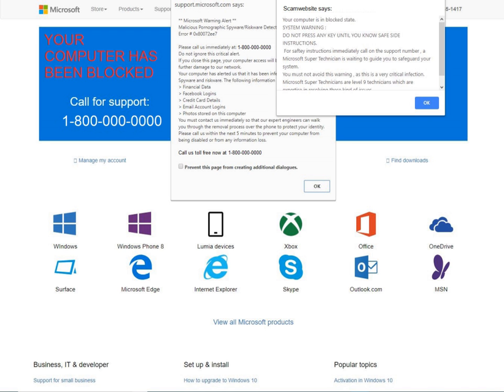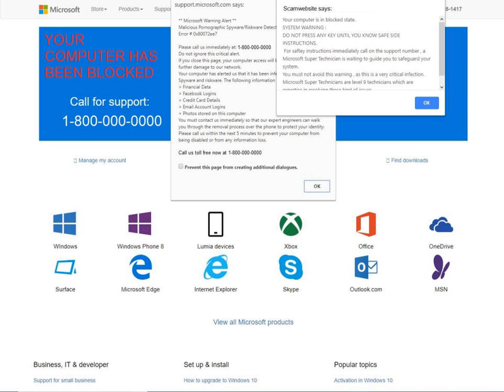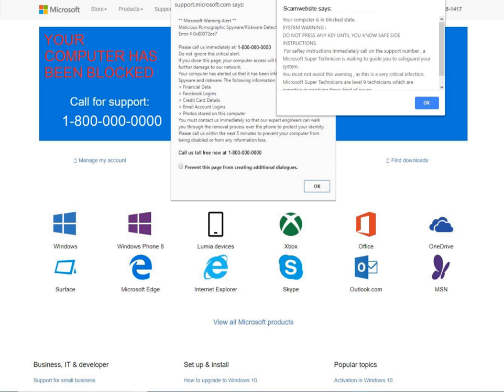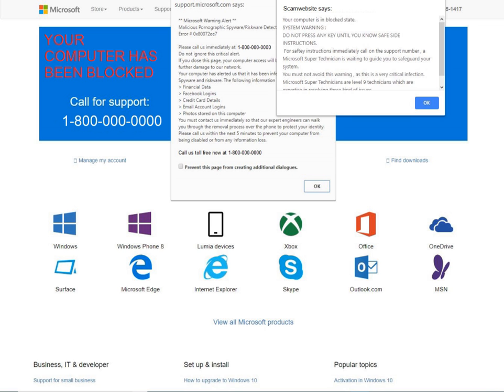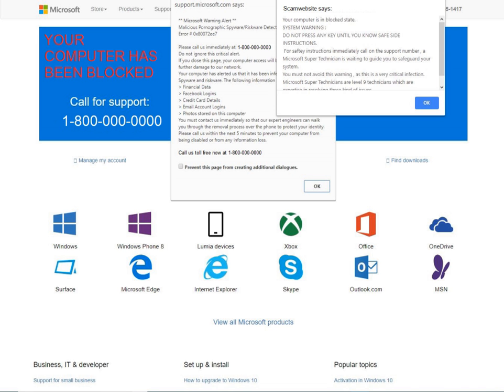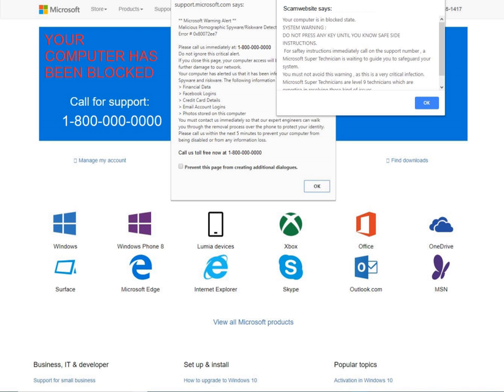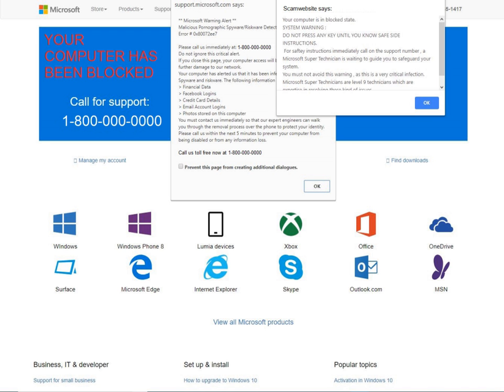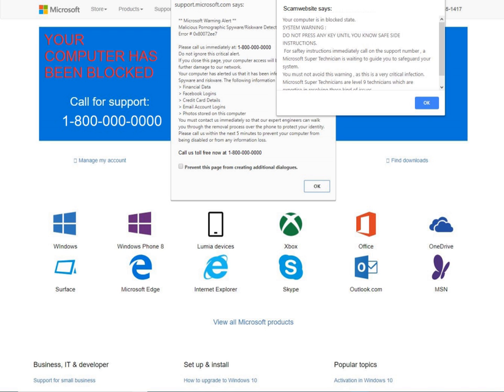Technical support scam | Wikipedia audio article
00:01:20 1 Operation
00:02:03 1.1 Initiation
00:03:10 1.2 Remote access
00:03:39 1.3 Confidence tricks
00:08:57 1.4 Objectives
00:10:36 2 Unethical and fake "support" companies
00:13:35 3 Scam baiting
00:14:34 4 See also

- Socrates

SUMMARY
A technical support scam refers to a class of telephone fraud activities, in which a scammer claims to offer a legitimate technical support service, often via cold calls to unsuspecting users. Such cold calls are mostly targeted at Microsoft Windows users, with the caller often claiming to represent a Microsoft technical support department.
In English-speaking countries such as the United States, Canada, United Kingdom, Ireland, Australia and New Zealand, such cold call scams have occurred as early as 2008 and primarily originate from call centers in India, especially so in New Delhi.
The scammer will typically attempt to get the victim to allow remote access to their computer. After remote access is gained, the scammer relies on confidence tricks typically involving utilities built into Windows and other software in order to gain the victim's trust to pay for the supposed "support" services, when the scammer actually steals the victim's credit card account information, or to persuade the victim to login to Internet banking—claiming that a secure server is connected and that they cannot see the details—to receive a promised refund.